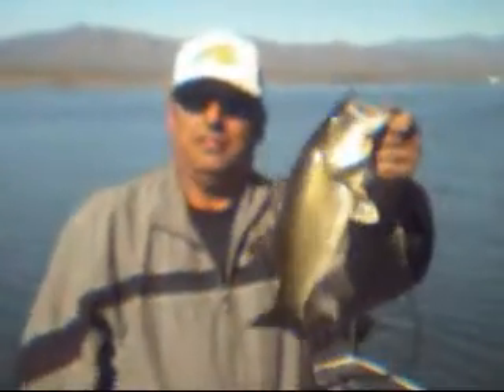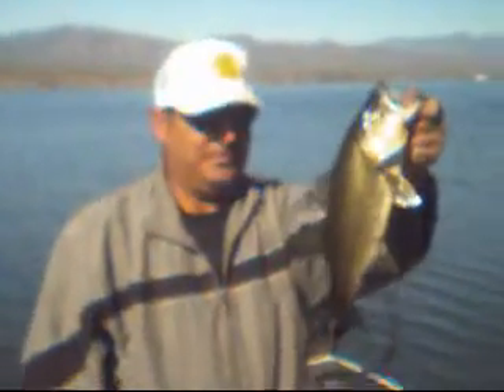roosavelt lake 4 09 fishing with tony g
a trip to roosavelt with expert hunter Gary M